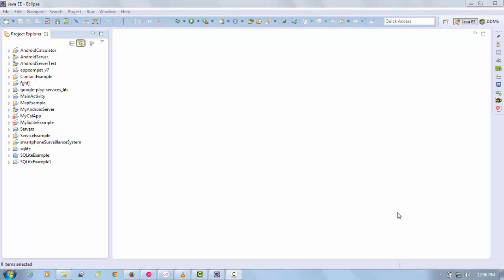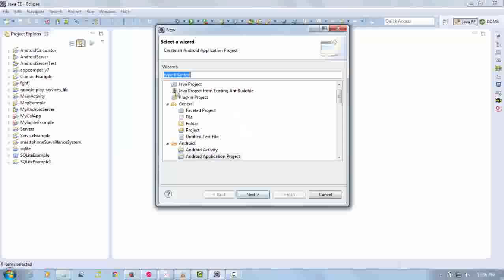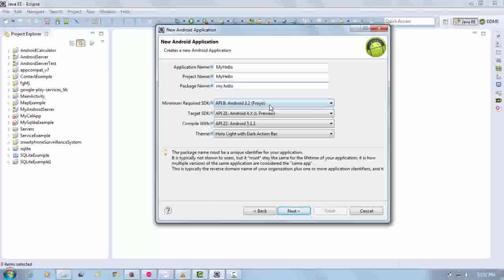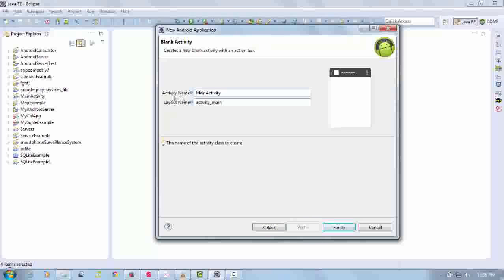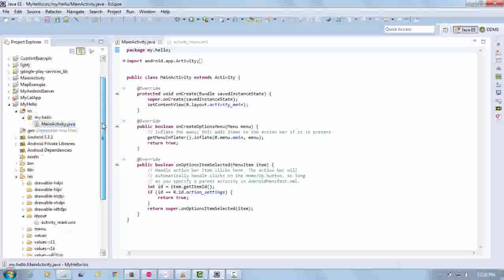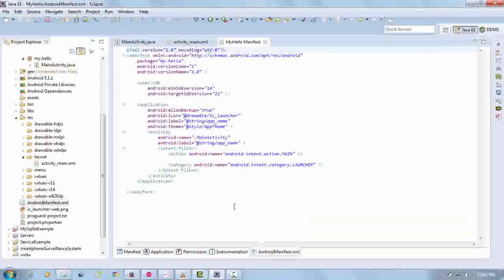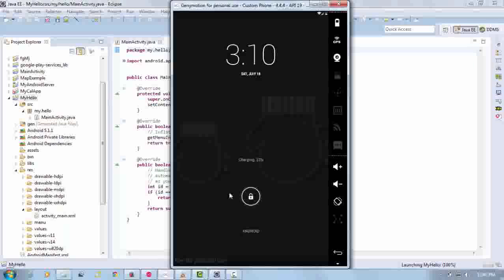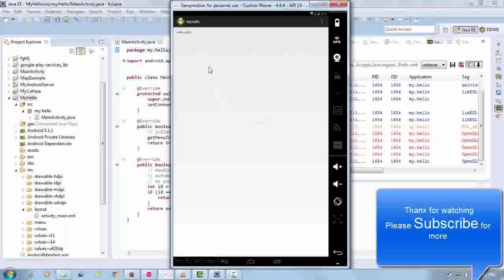how to create first android application using Eclipse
Android tutorial for beginners will show you after prepare setup of Eclipse, sdk and Genimotion how to create your first application,